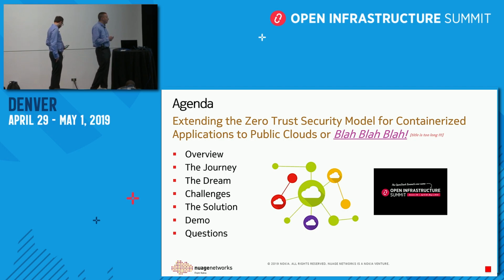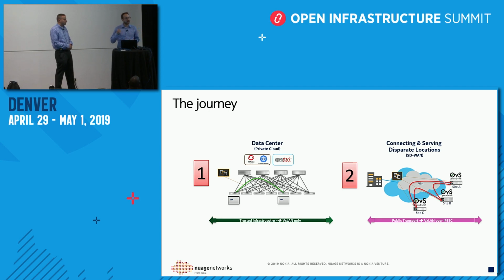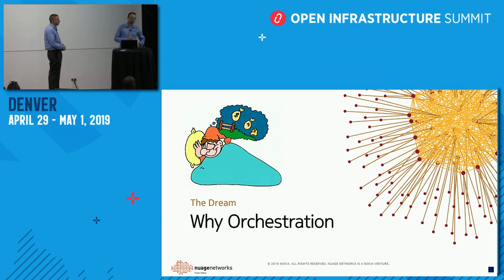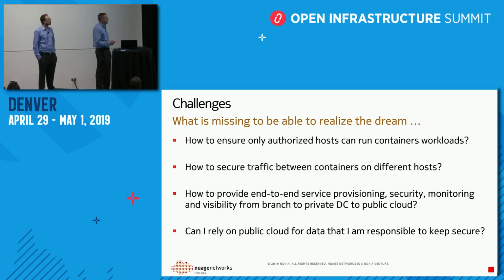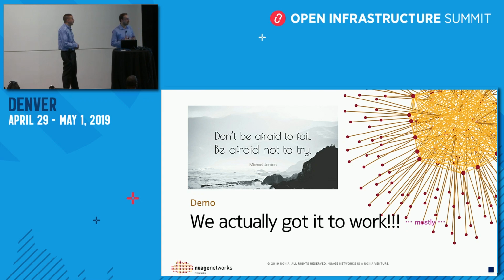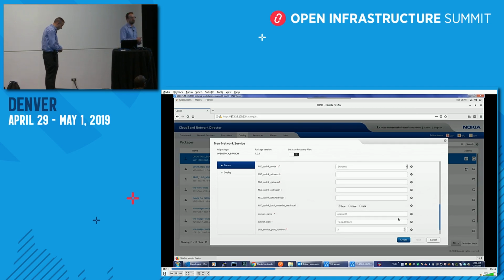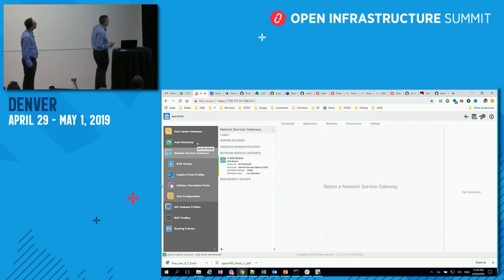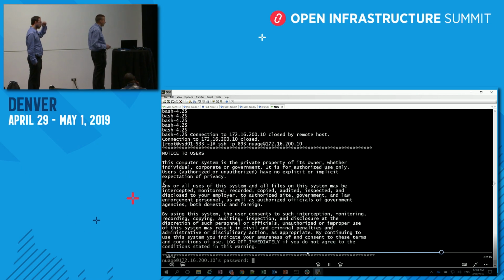Extending the Zero Trust Security Model for Containerized Applications to Public Clouds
Containerized applications running in public clouds are becoming increasingly common. As more sensitive customer data is being processed in the public cloud, the big questions many are asking Can we really trust the public cloud providers? Is there a way to implement a zero-trust security model that guarantees sensitive application data is not accessible by public cloud providers? In this session, we cover how open infrastructure components combined with SDN-SD-WAN technologies can be leveraged